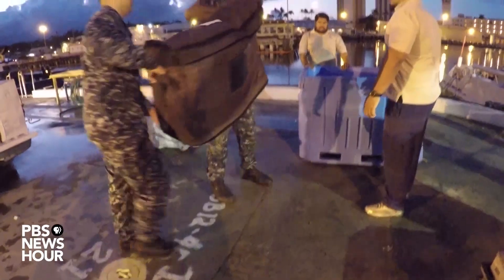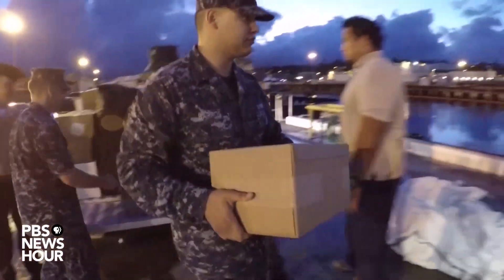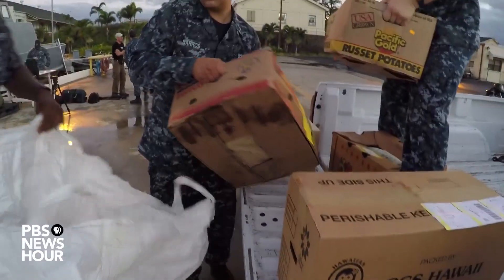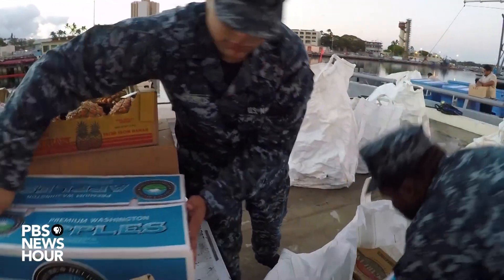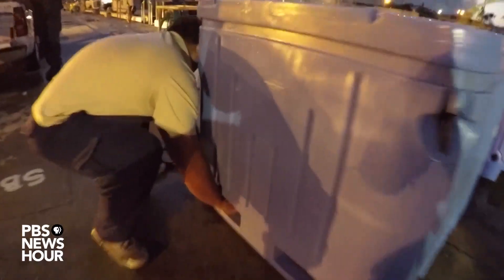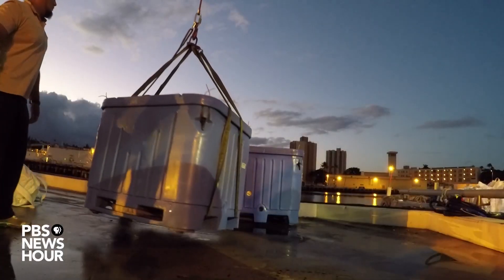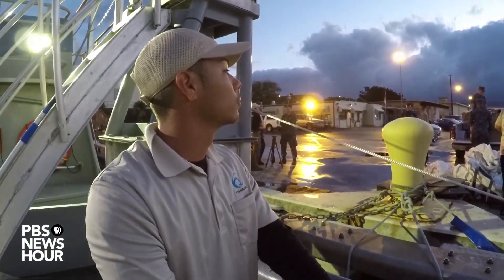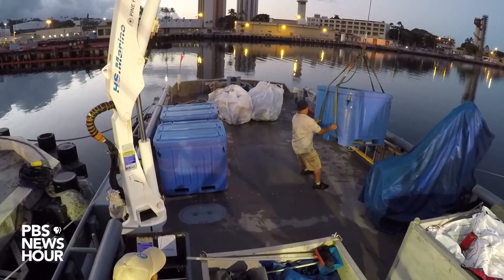How to resupply a nuclear submarine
The USS Pennsylvania is a stealth warship on active patrol in the Pacific Ocean. Armed with up to 24 Trident D-5 nuclear missiles, the Ohio-class vessel is part of America’s fleet of 14 nuclear armed submarines. Resupplying a ship like this while at sea takes quite a bit of coordination. Luckily, a PBS NewsHour crew got to witness a rarely seen resupply of the secretive submarine.